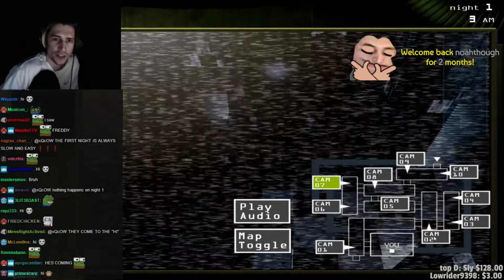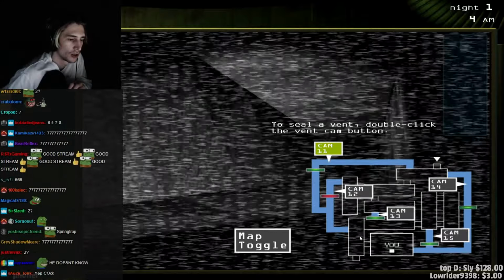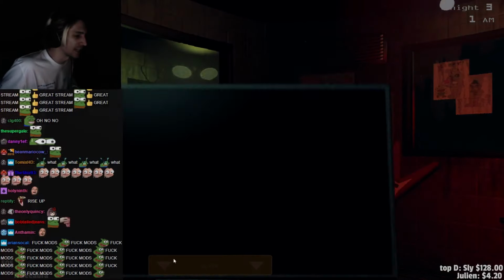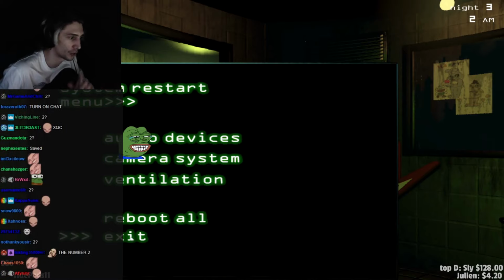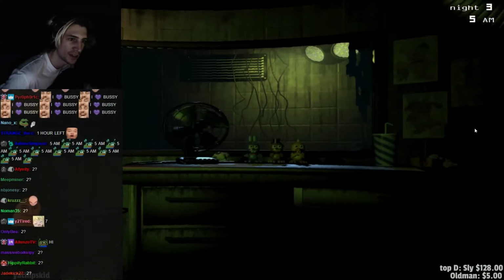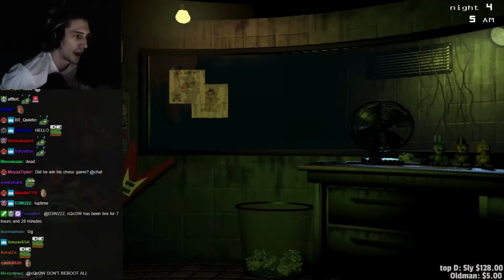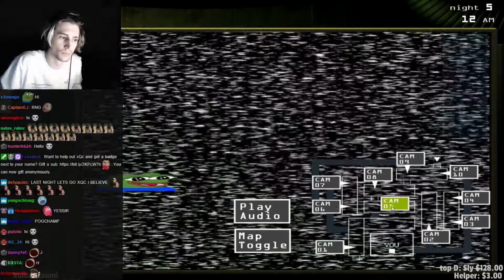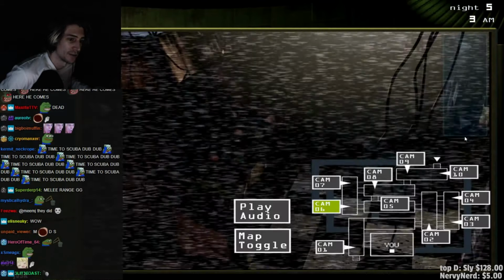XQC Plays Five Nights At Freddy's 3 (W/CHAT)